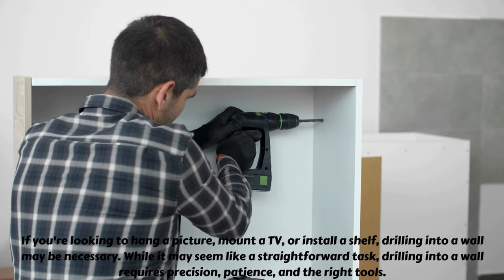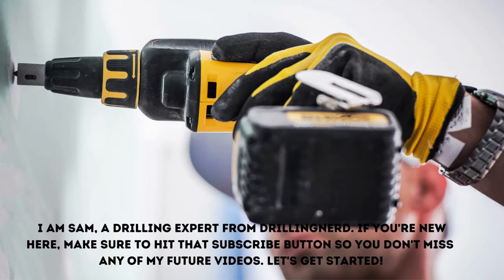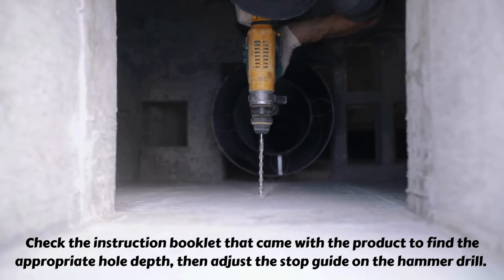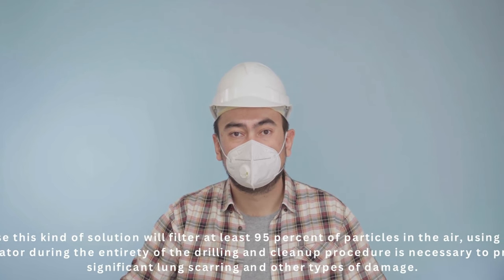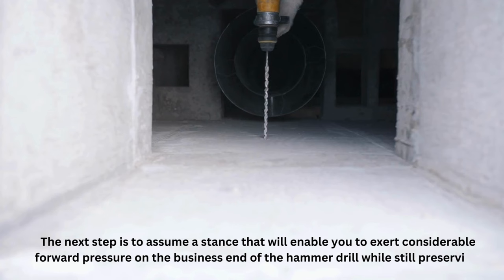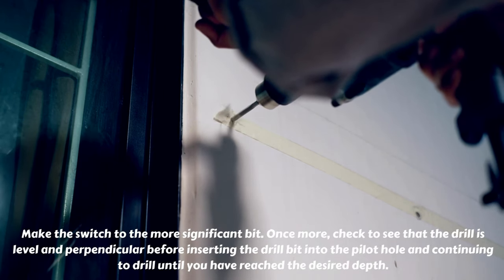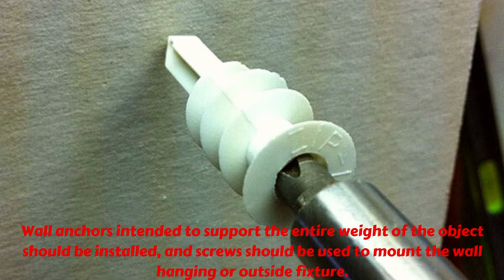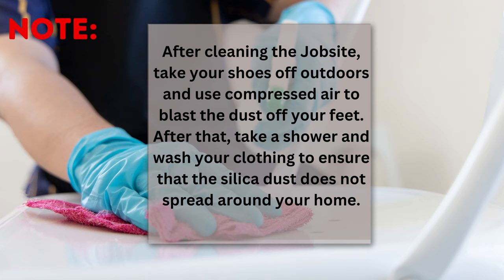How to Drill into Wall - TV Mount, Cables, Dyson & More (Complete Guide!)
How to Drill & Screw in Walls: Complete Guide to Wall Mounting & Hanging TVs, Dyson Fans, and More!

In this comprehensive guide, we show you how to drill into a wall for various purposes such as mounting a TV, running cables, installing shelves, and more. We cover all the essential steps, from selecting the right drill bit to safely handling the power drill. You'll learn how to locate studs, avoid electrical wiring, and ensure a secure and level mount.

We also provide tips for hiding cables and making sure your wall remains in good condition after drilling. Whether you're a DIY enthusiast or a novice, this video will equip you with the skills to tackle any wall drilling project with confidence.

Things that use in this procedure available at low cost.
Cutting Oil
Cordless Drill
Stud Finder
Wall Drill Bit

In this video we’ll walk you through:
- Step-By-Step Procedure
- Step 1: Identify and Mark the Locations of the Holes that will be Drilled
- Step 2: Adjust the Stop on Your Drill so that it Corresponds to the Desired Depth of the Hole
- Step 3: Dress in Protective Gear
- Step 4: Put the Pilot Drill Bit in a Perpendicular Angle to the Wall and Drill gently
- Step 5: Insert a More Significant Masonry Bit Into the Pilot Hole You Established in the Step Before This One, and Continue Drilling Into the Hole
- Step 6: Clean out the Drilled hole using Compressed Air
- Step 7: Install the Wall Anchor
- Step 8: Meticulously Clean up the Workspace

TIMESTAMPS
0:00 Intro
0:40- Step 1: Identify and Mark the Locations of the Holes that will be Drilled
0:54- Step 2: Adjust the Stop on Your Drill so that it Corresponds to the            Desired Depth of the Hole
1:08- Step 3: Dress in Protective Gear
1:55- Step 4: Put the Pilot Drill Bit in a Perpendicular Angle to the Wall and Drill gently
2:18- Step 5: Insert a More Significant Masonry Bit Into the Pilot Hole You Established in the Step Before This One, and Continue Drilling Into the Hole
2:40- Step 6: Clean out the Drilled hole using Compressed Air
2:57- Step 7: Install the Wall Anchor
3:09- Step 8: Meticulously Clean up the Workspace

Our channel is about Drilling.